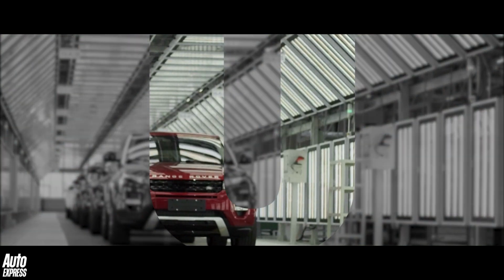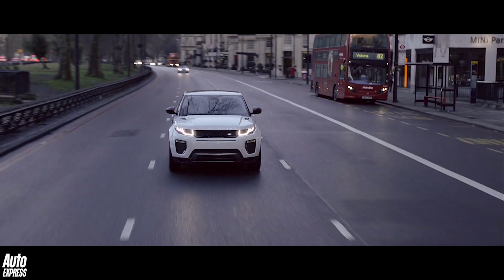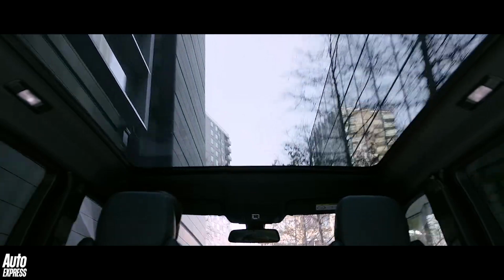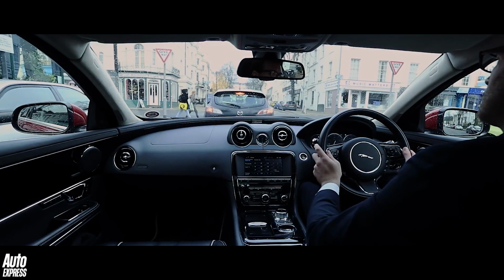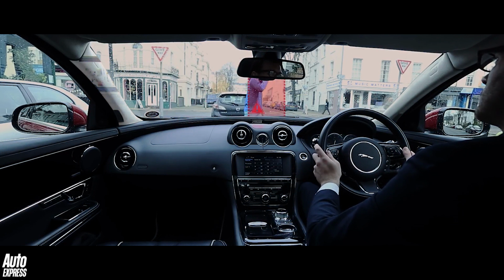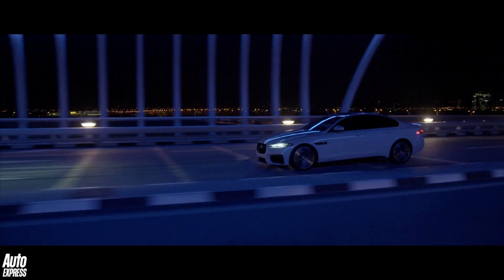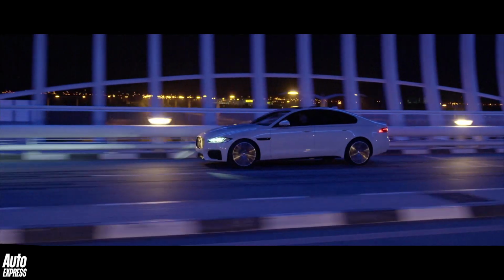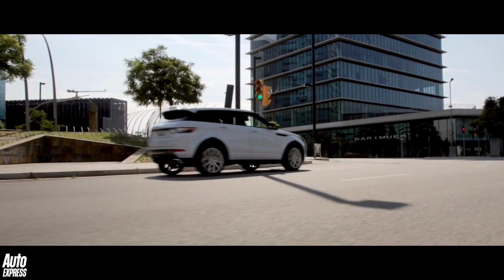A to Z of Car Tech: U is for urban windscreen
The technology contained within the modern motor car can be both fascinating and slightly baffling. Most such technology exists to make our cars safer, more efficient and just better than ever to drive but some of it can be quite confusing for the average motorist. In this A to Z series we will attempt to unravel the mystery of technology that is the modern motor car. This week, we’re visiting the letter U…